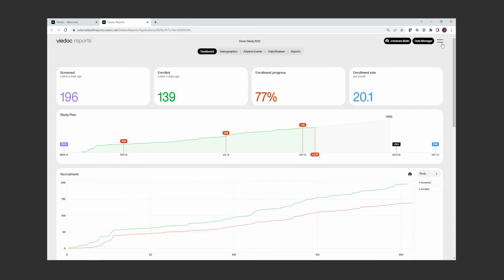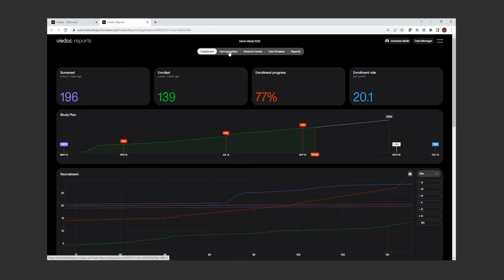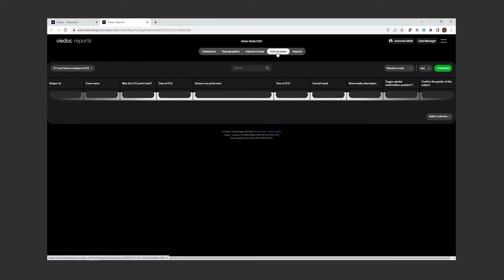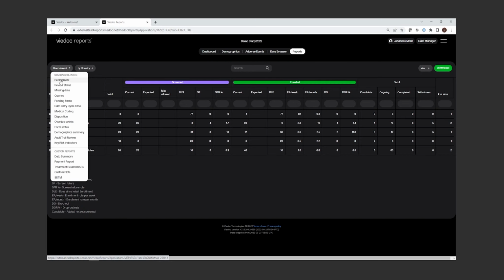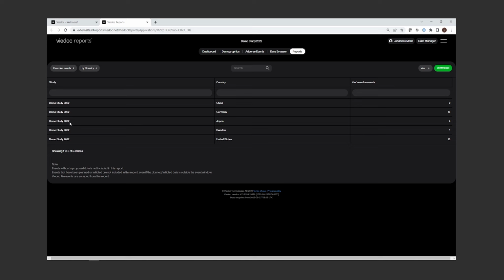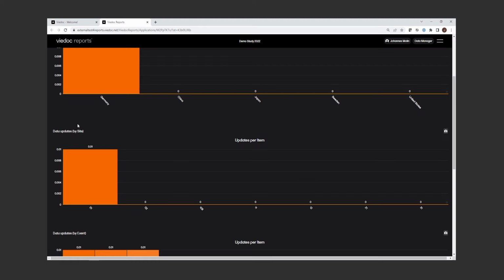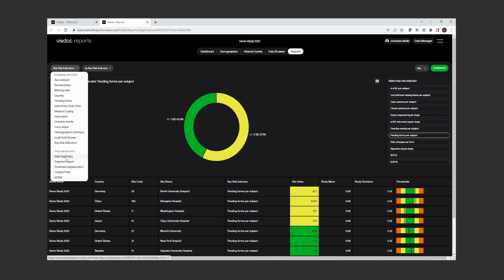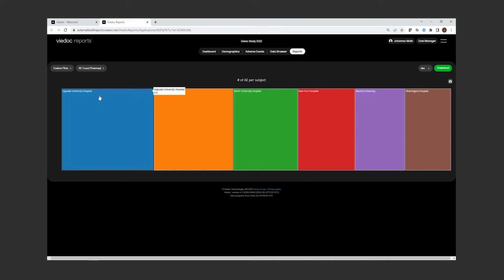Viedoc Reports: Overview and dark mode